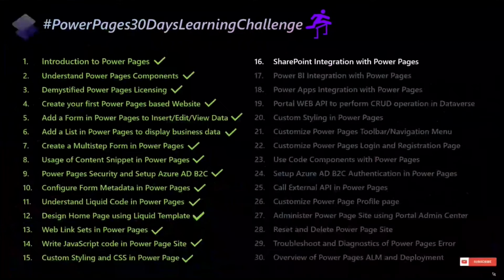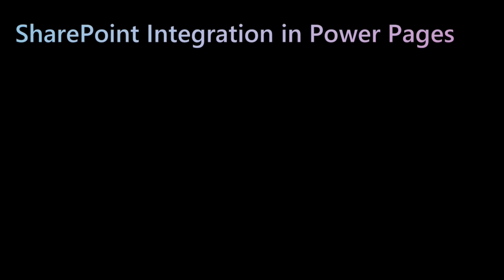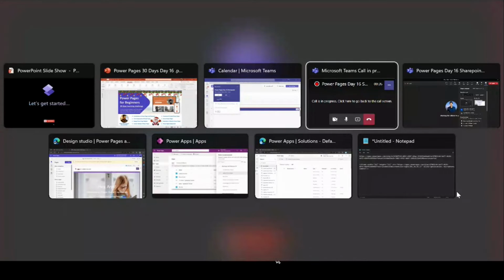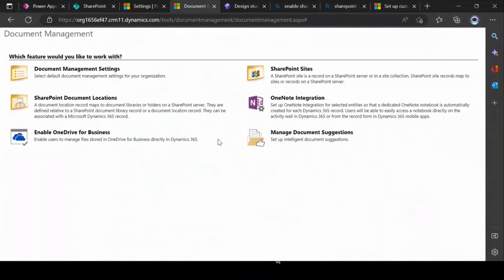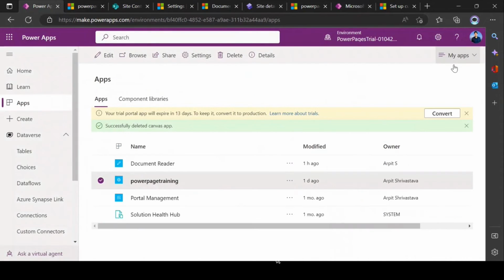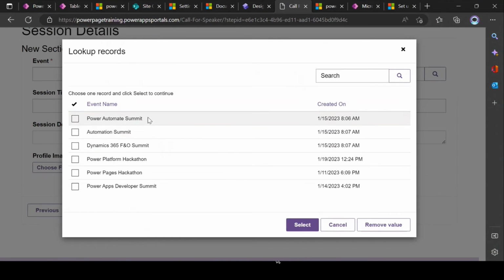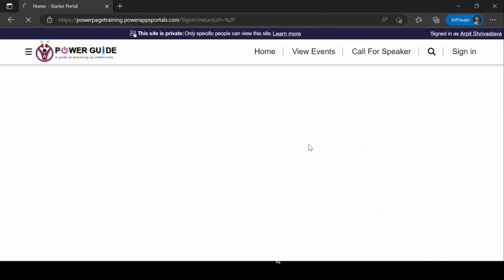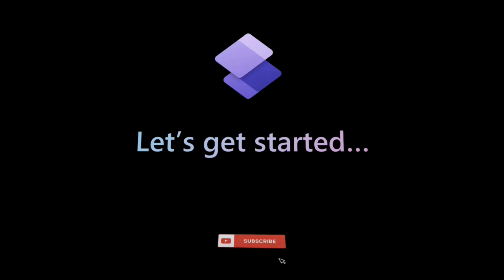Integrate Power Pages Site with SharePoint | Document Management in Power Pages